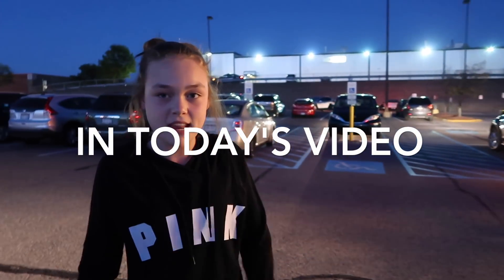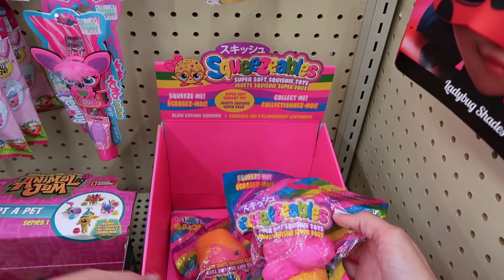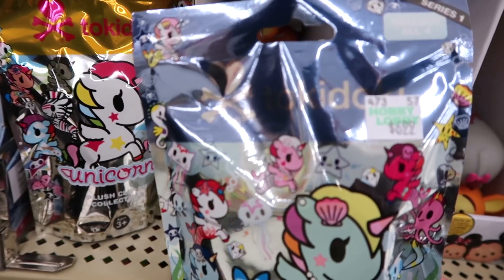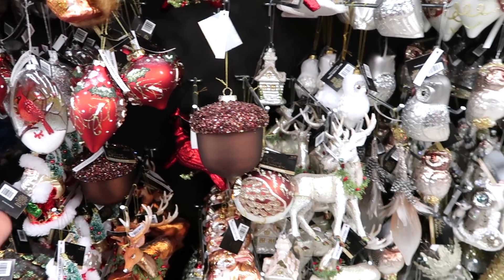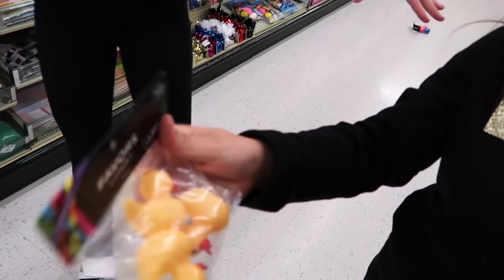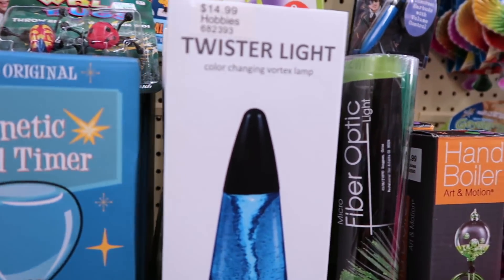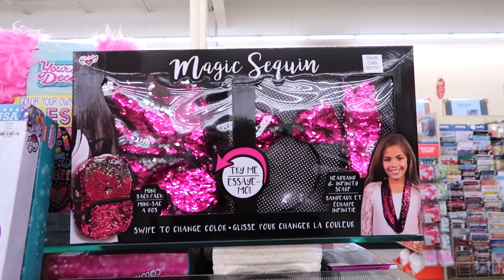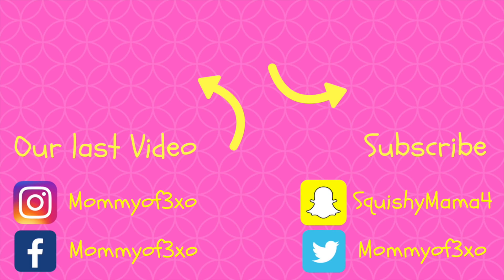SQUISHIES & NEW SLIME AT HOBBY LOBBY! VLOG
♡Hey guys!!♡

♡Today we went HOBBY LOBBY! We found NEW SLIME KITS, SQUISHIES, PUTTY AND MORE! Hope you all enjoyed the vlog! Loooooveee youuuu guyysss!!!♡

♡Mya; duhhitzmyarae
♡Alayah; duhhitsalayah
♡Lacey; laceylynn8

♡Mya; duhhitzmyarae
♡Alayah; duhhitsalayah